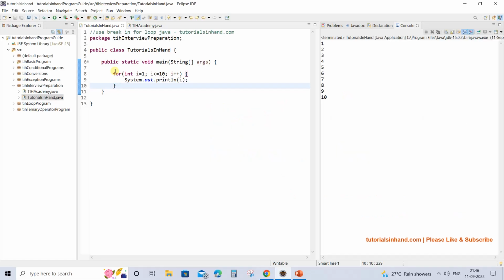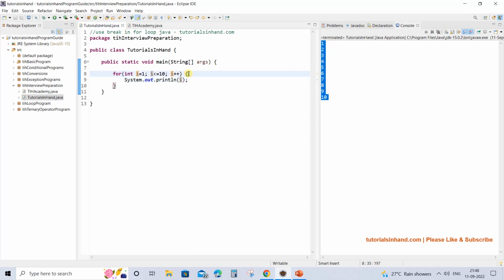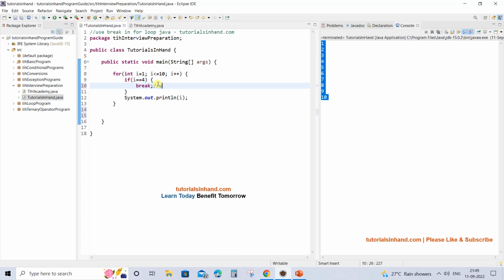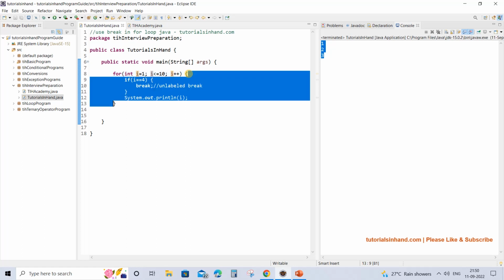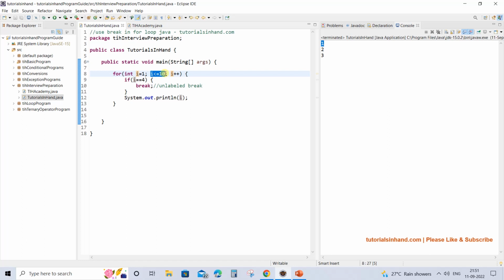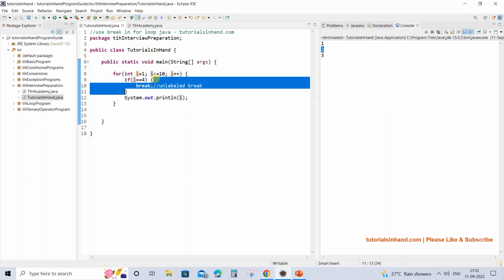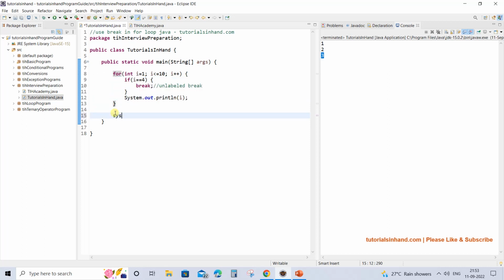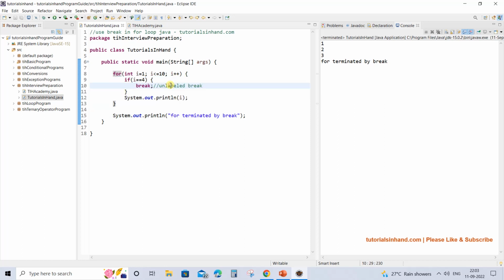break statement in for loop java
In this video tutorial, we are going to learn about break statement in for loop java. break statement can be applied as labelled break and unlabeled break. We can use break in for, while, do-while or switch-case to come out of block based on certain satisfying criteria. Here we will learn how to apply unlabelled break in java for loop.